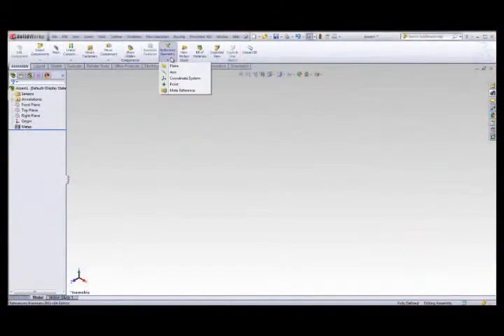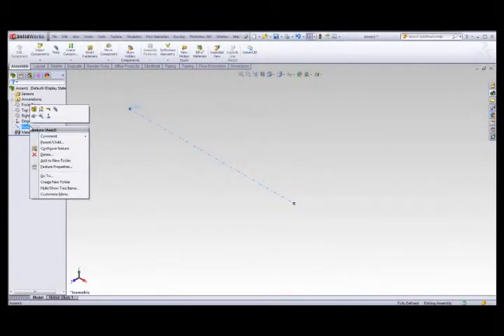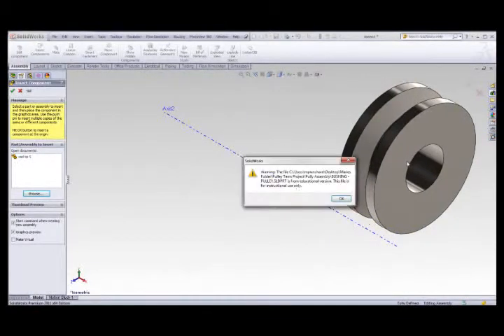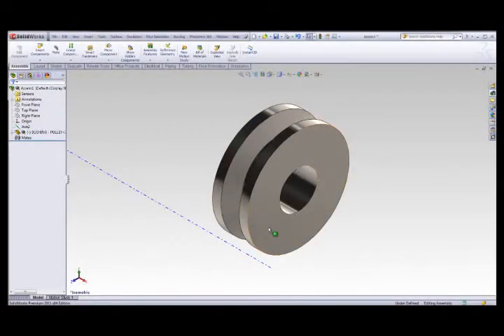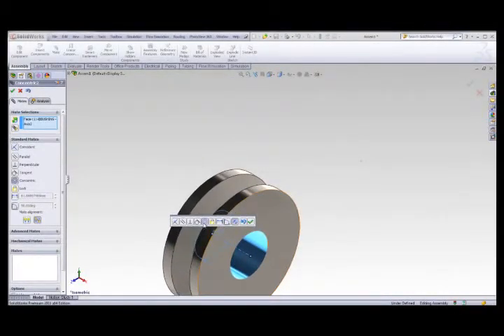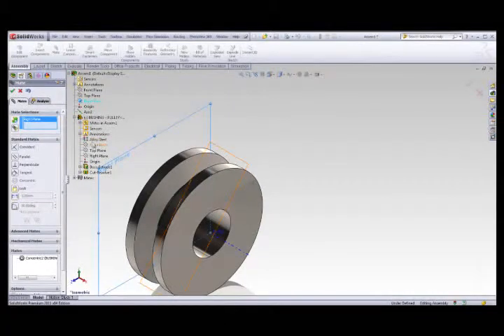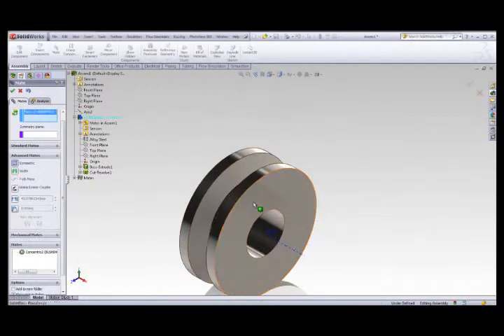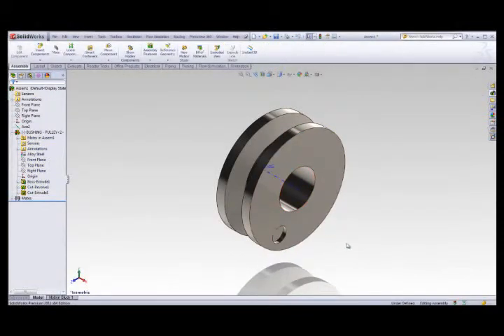Referensgeometri i en assembly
Få tips om hur du kan använda referensgeometri i en assembly.